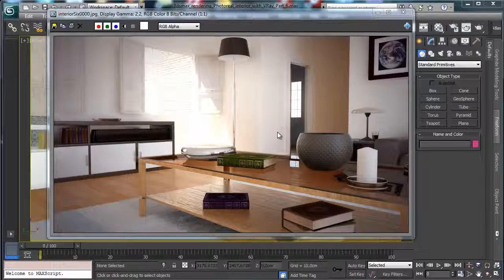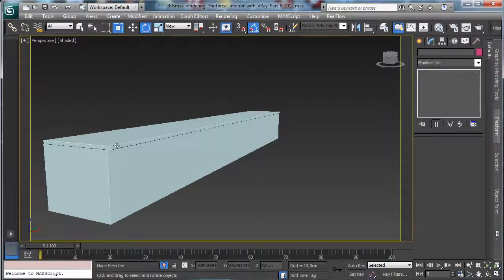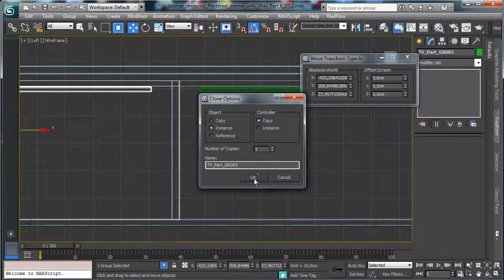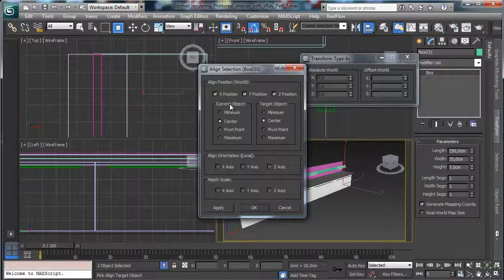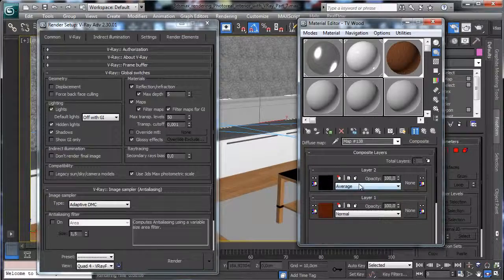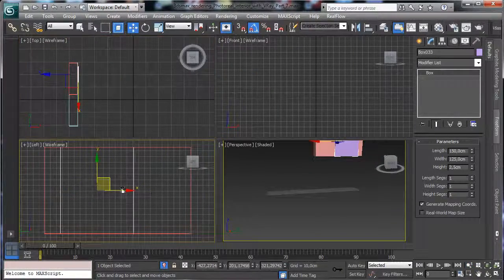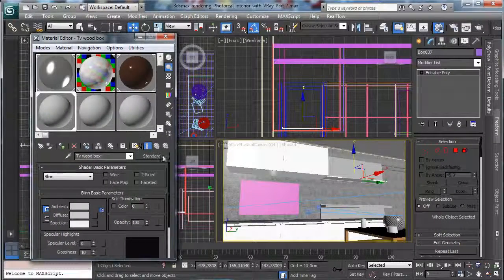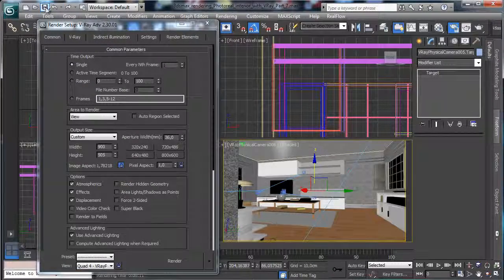3DS Max Tutorials, Photoreal interior with VRay Part 7 HD